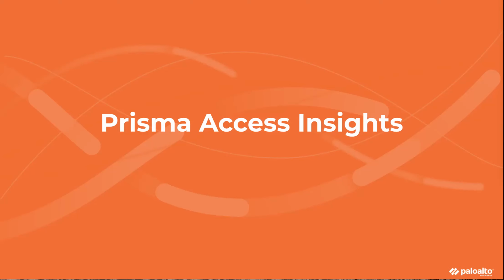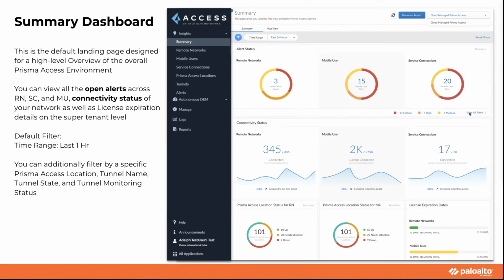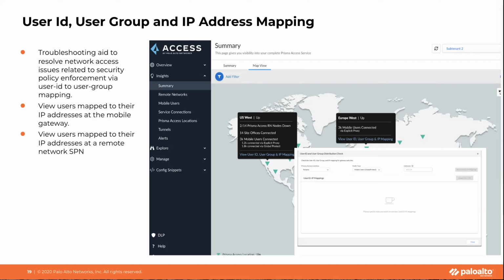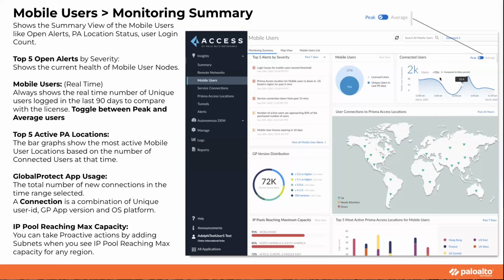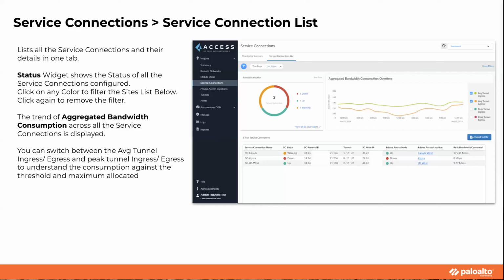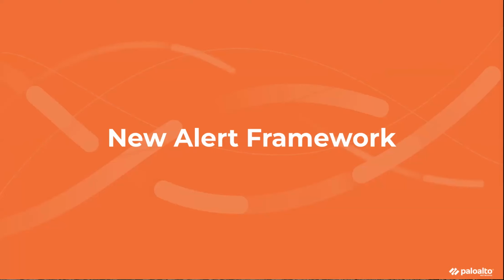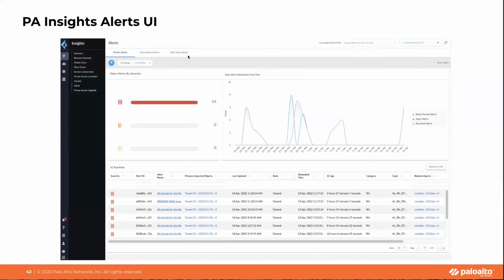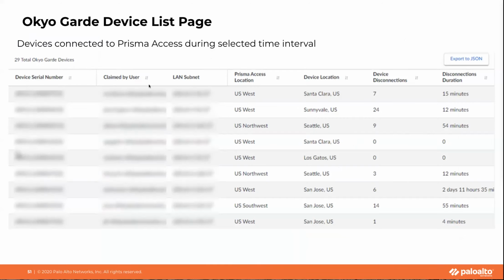Prisma Access Insights Visibility, Monitoring and Alerts for Prisma Access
Prisma Access Insights - Visibility, Monitoring & New Alerts Framework.